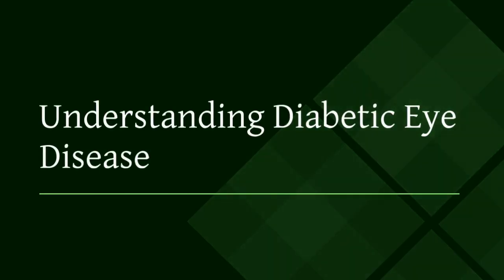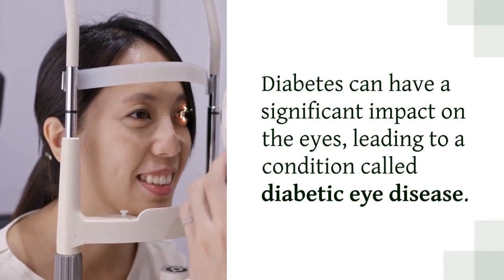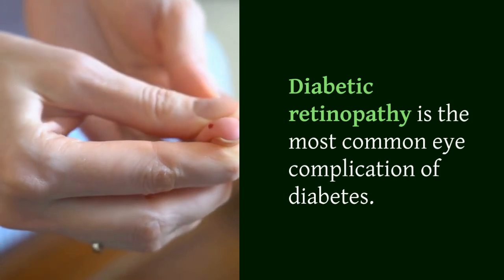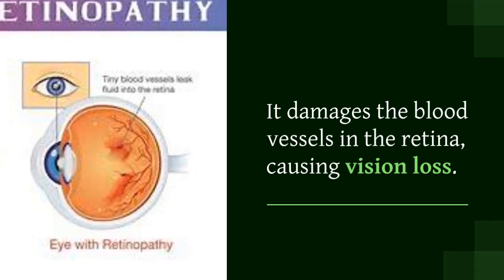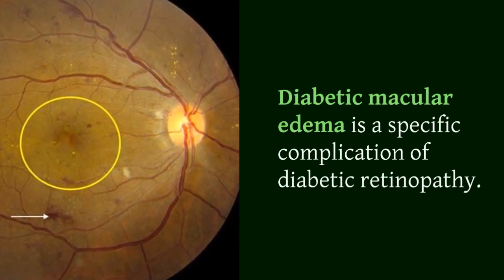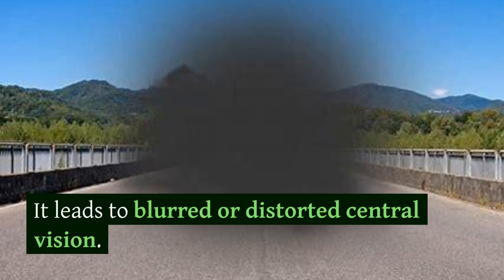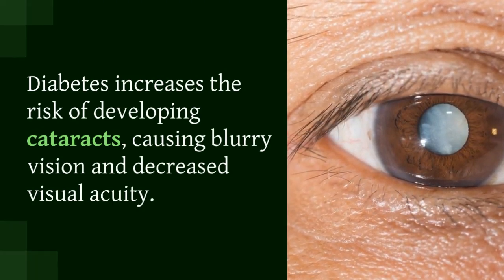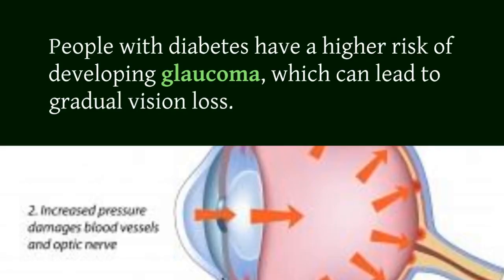Understanding Diabetic Eye Disease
What is diabetic eye disease?

Diabetic eye disease is a group of eye problems that can affect people with diabetes. These conditions include diabetic retinopathy, diabetic macular edema, cataracts, and glaucoma.

Over time, diabetes can cause damage to your eyes that can lead to poor vision or even blindness. But you can take steps to prevent diabetic eye disease, or keep it from getting worse, by taking care of your diabetes.

The best ways to manage your diabetes and keep your eyes healthy are to

manage your blood glucose, blood pressure, and cholesterol, sometimes called the diabetes ABCs
If you smoke, get help to quit smoking External link
have a dilated eye exam once a year